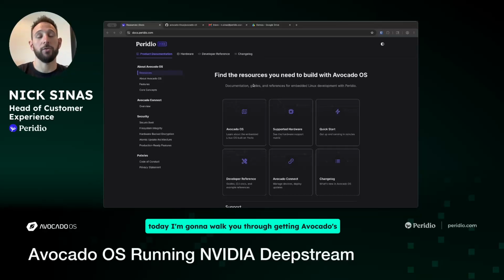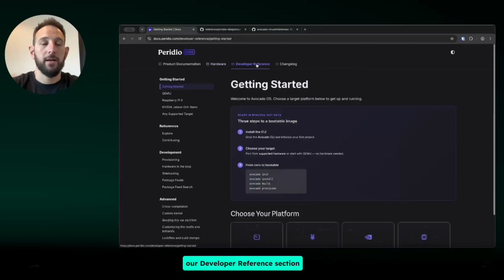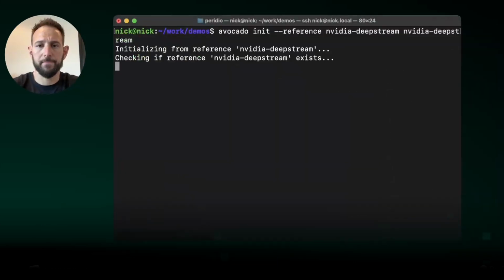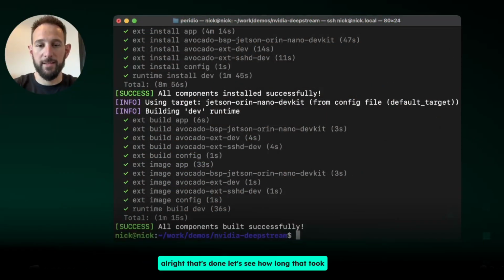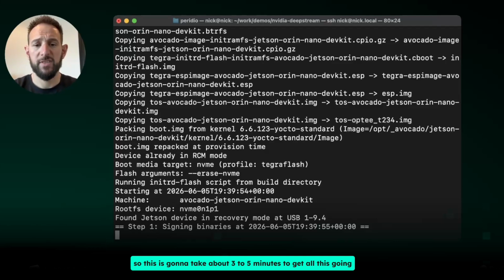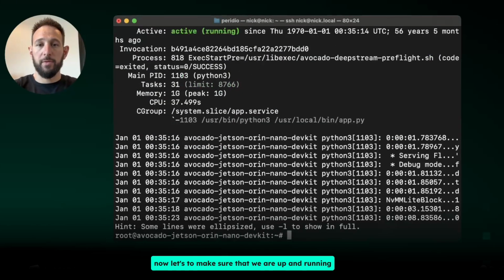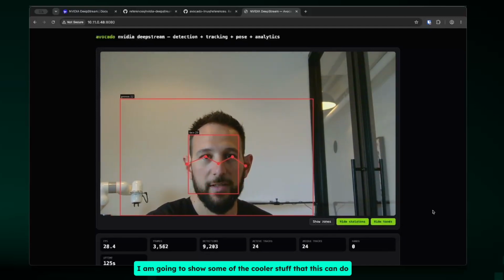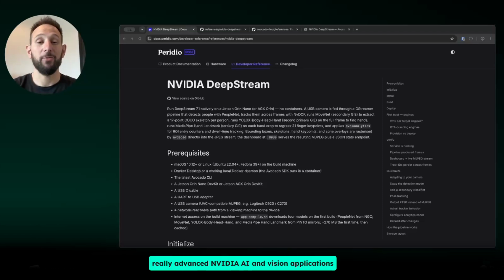Run NVIDIA DeepStream on Jetson Nano Using Avocado OS (Step-by-Step)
In this demo, we walk through setting up the NVIDIA DeepStream reference application with Avocado OS on an NVIDIA Jetson Nano development kit — from cloning the project to a working build in just a few commands.

This is a follow-on to our hardware setup guide, so we assume you've already configured your Jetson Nano and installed the prerequisites covered there (linked below). From there, you'll see how straightforward the workflow is with Avocado OS:

1. Clone the DeepStream reference from GitHub
2. Navigate into the project directory
3. Run avocado install to pull dependencies
4. Run avocado build to build the reference

Avocado OS is the secure, multi-silicon embedded Linux distribution from Peridio, built on Yocto — designed to get computer vision and physical AI workloads like DeepStream from dev kit to production fleet fast, with immutable images, decoupled OTA updates, and hardware-in-the-loop iteration.

⏱ Prerequisites: complete the hardware setup guide first